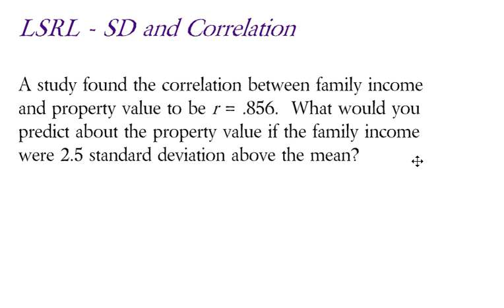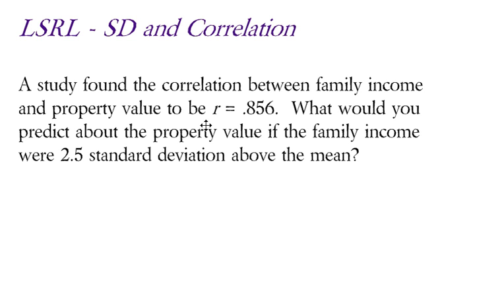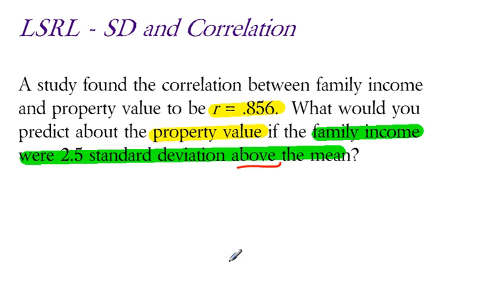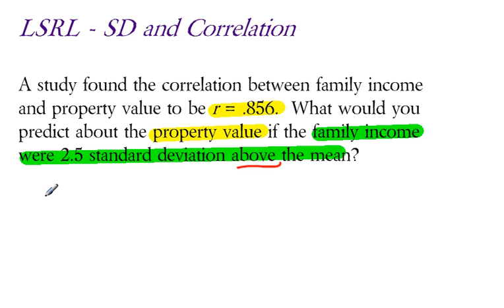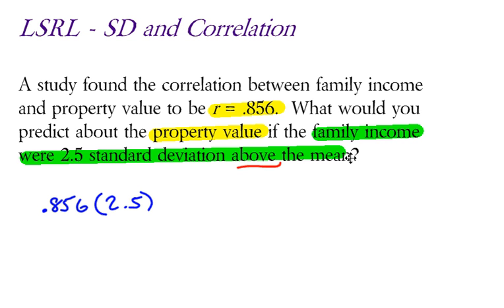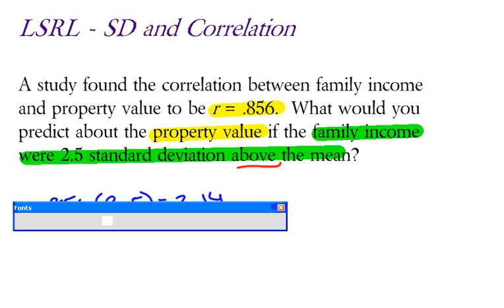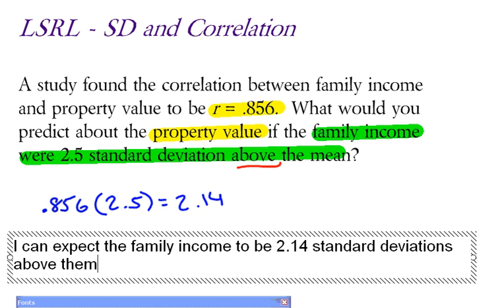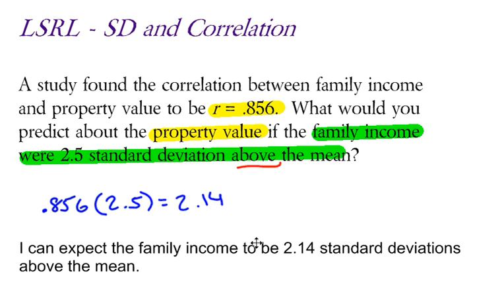LSRL SD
Using standard deviation and correlation together.